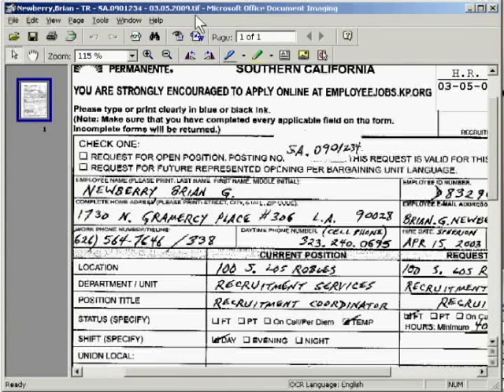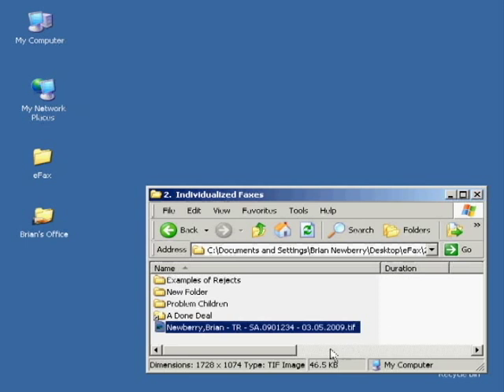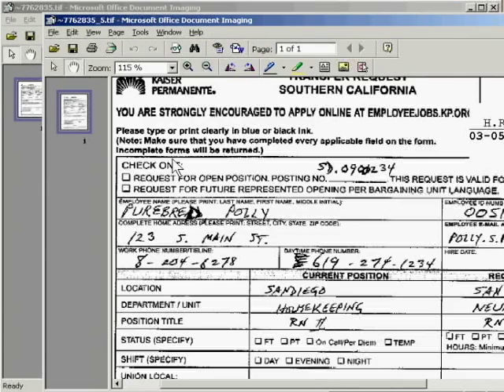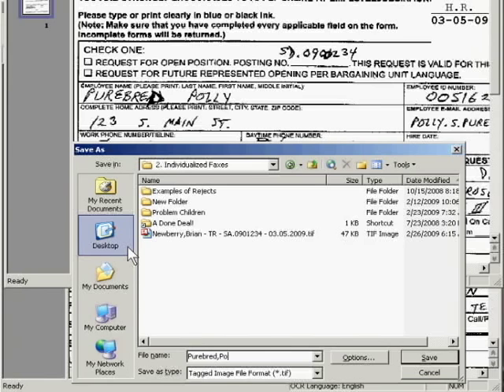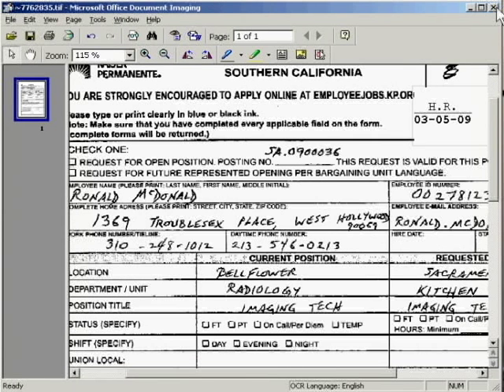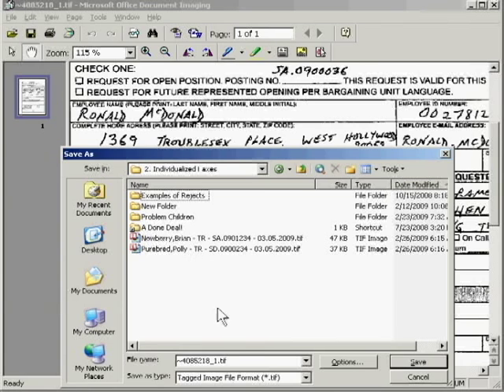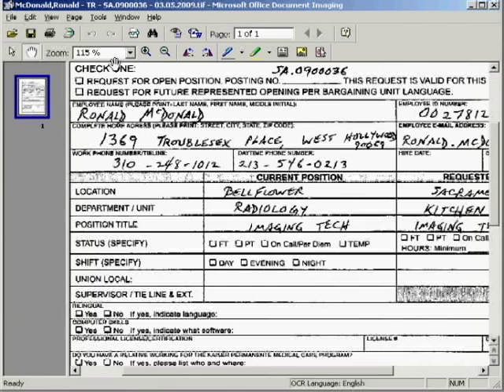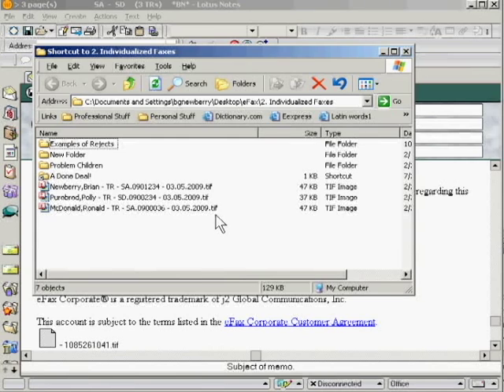2. Separate More Transfer Requests